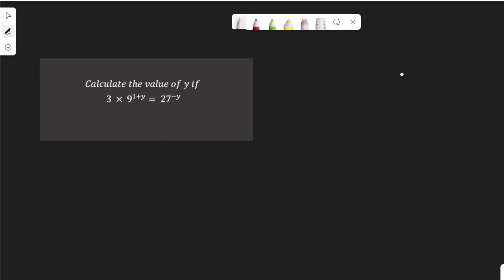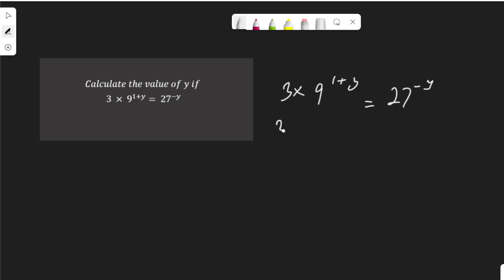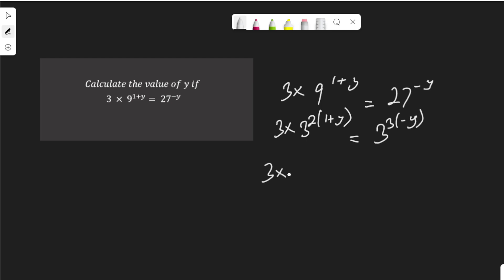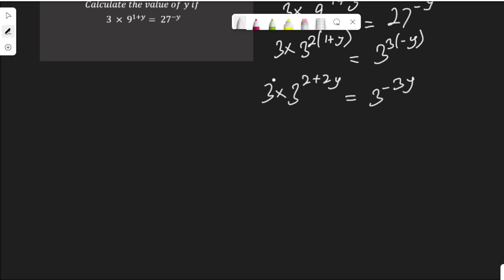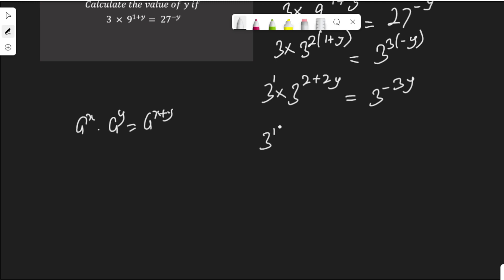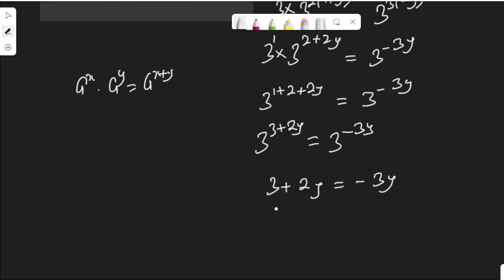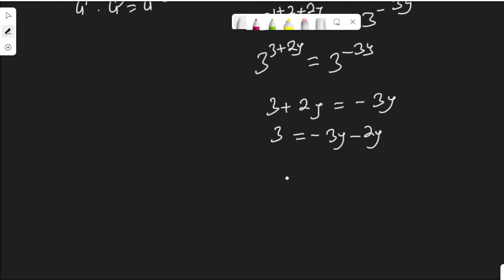Calculate the value of y if 3 x 9^(1+y) = 27^- y